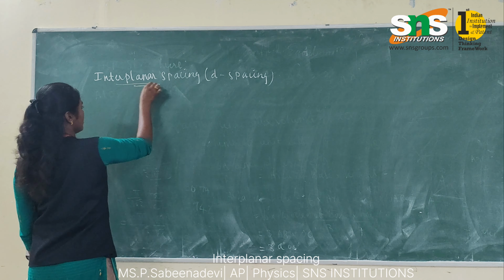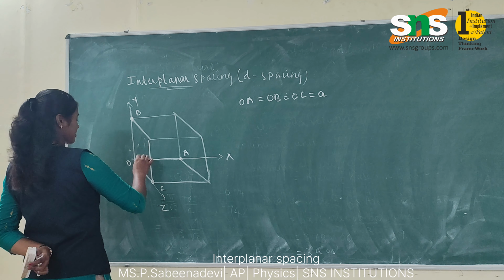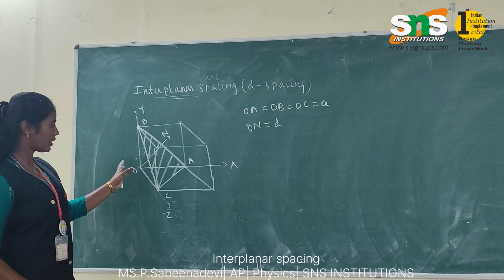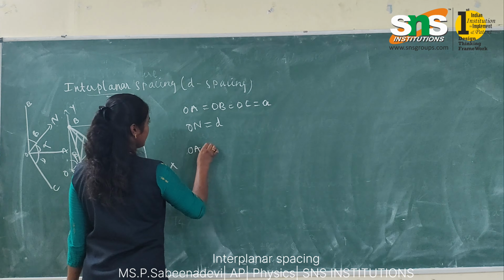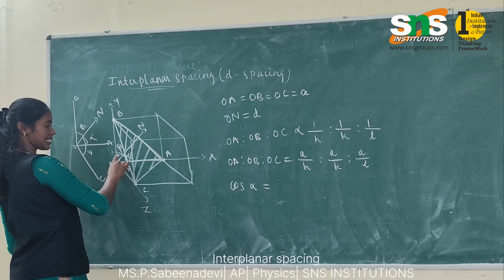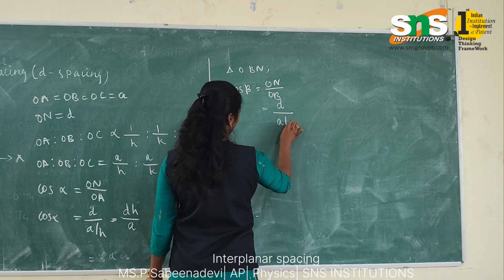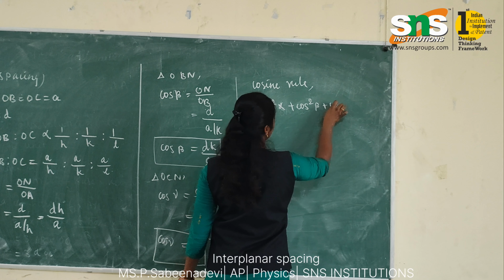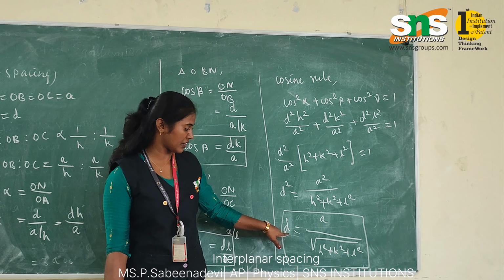Interplanar spacing | Physics for Engineers|SNS Institutions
Interplanar spacing is a fundamental concept in crystallography that refers to the distance between parallel atomic planes in a crystal lattice. It plays a key role in understanding material structure and properties. In this video, we explain how interplanar spacing is derived using Miller indices and the lattice parameters for different crystal systems like cubic structures. We also explore its importance in X-ray diffraction (XRD) and how it helps identify crystal structures. This topic is essential for students in physics, materials science, and engineering to understand the microscopic arrangement of atoms in solids.